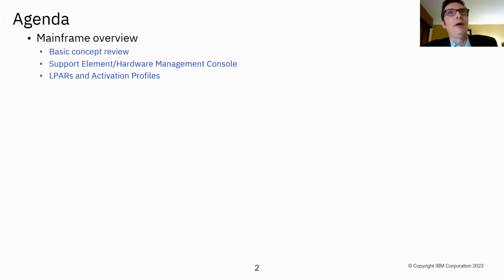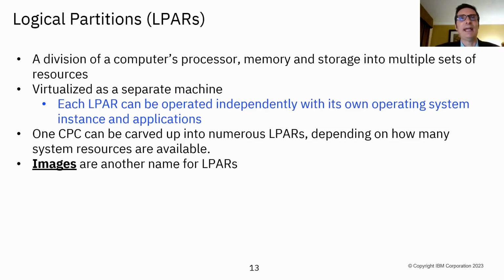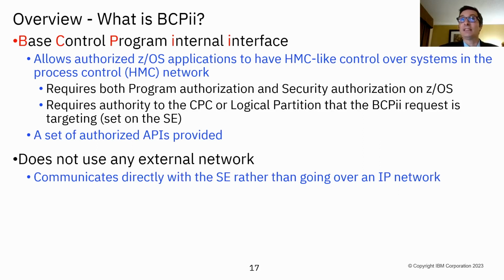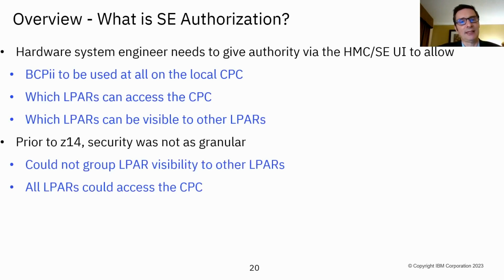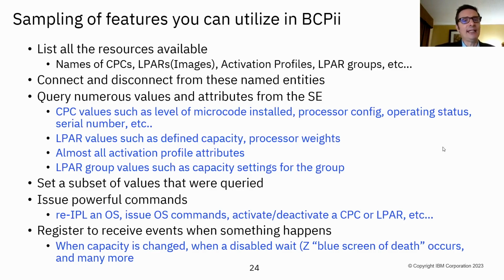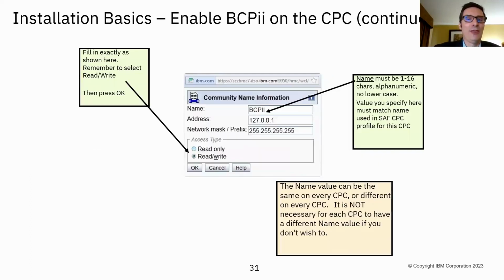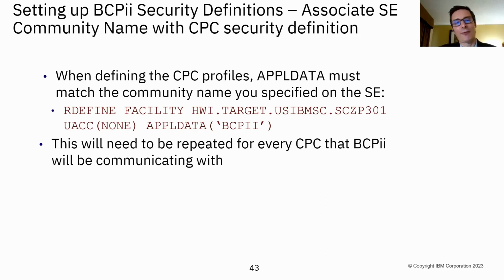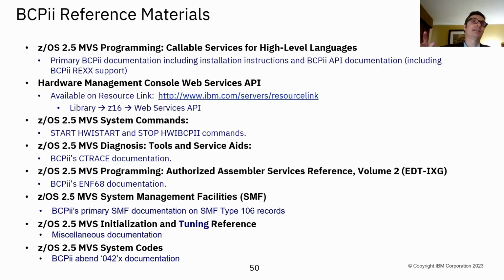6C An Introduction to zOS BCPii – How to control your Z hardware programmatically